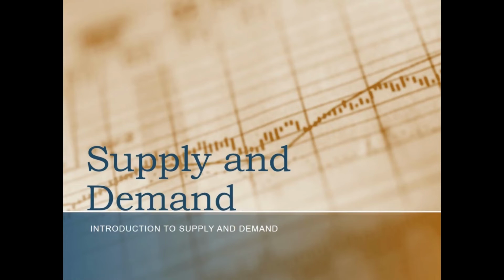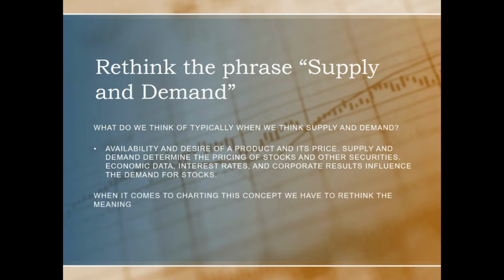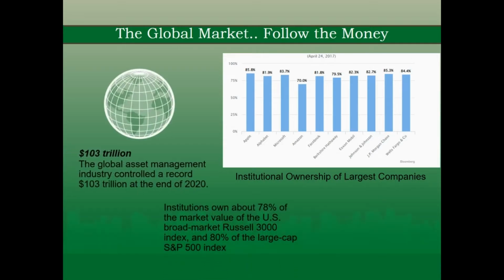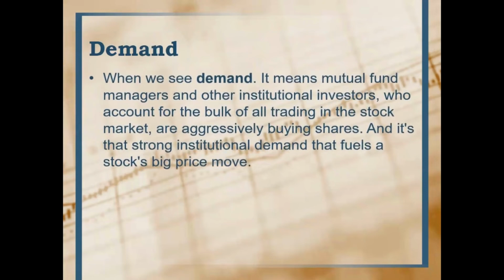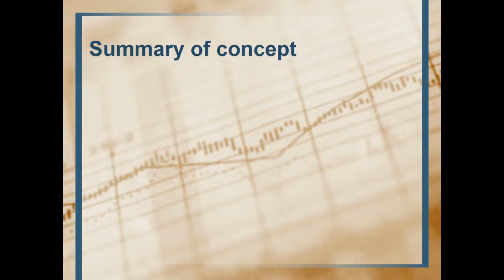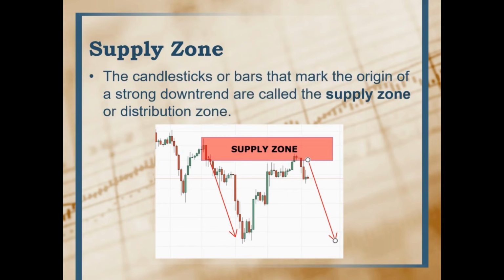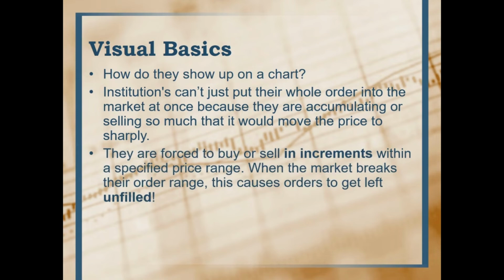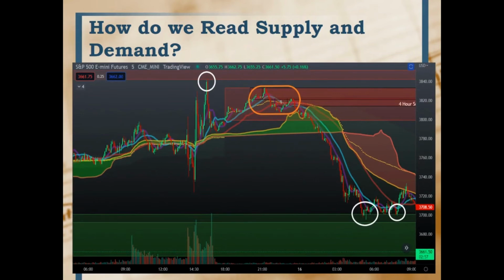What Is Supply and Demand? | Steady Trades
In this video, Hunter from Steady Trades helps you get a better understanding of supply and demand. With in-depth descriptions and live chart examples, Hunter gives you everything you need to start using this information in your own strategy.

If you are interested in growing your knowledge as a trader, our team is always here to provide others with the education they need to become a fearless and confident trader. Sign up for our One-On-One Mentorship Classes today and get started on your trading journey!